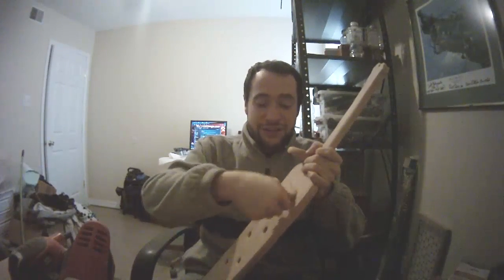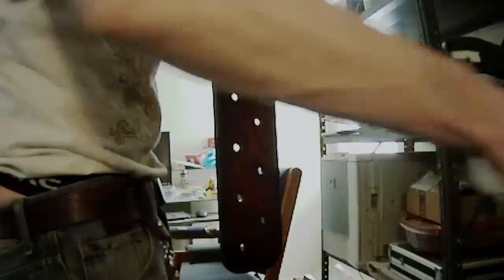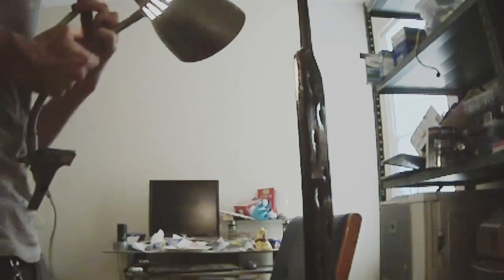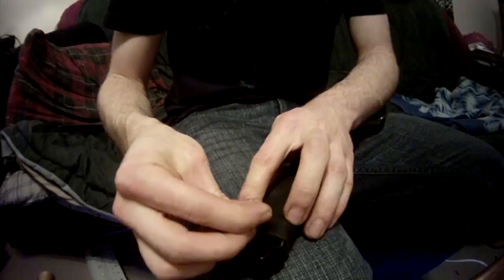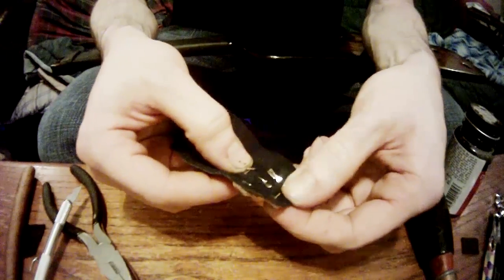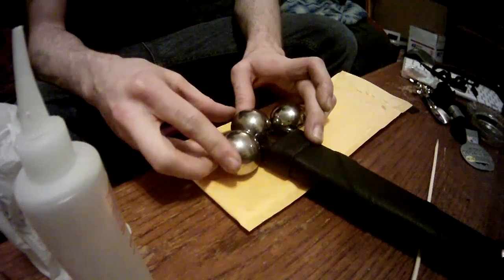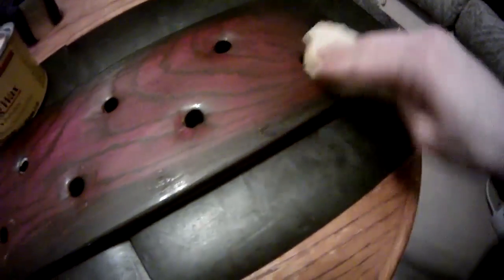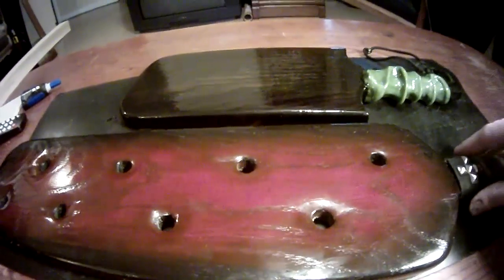Dirty DIY with Drew Episode 5 -- Paddles -- Part 2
Long overdue, my apologies.

I had alot of struggles throughout this finishing process, but I do think the results are worth it; the final product is one I feel I can be proud of and learned alot more about custom finishes then I had before along with the actual design of handles and paddles.

In this video I take you through several of the small design changes I made and the overall finishing process I used; sanding, staining with india-ink and water, polyurethaning, adding embellishments to leather, making a leather wrap handle and attaching a counterweight to bring it into balance.

This was actually the 4th time I had to re-do the finish; encountering problems from: trying to use commercial products (and finding the results good, but not great), trying to use one kind of dye vs another, temperature problems while using lacquer based finishes, chemical interactions and realizing Red Oak may be the worst wood to try and stain ever. Really the whole project went south on me several times, but this was the final process I ended up using and my results did turn out well. Chiefly this process taught me not to experiment on these videos, it really made me loose alot of time and caused me quite a few headaches.

Sorry this video is so long but it really does cover ALOT of work. If your making a paddle yourself and just are looking for it to be functional rather then decorative, your work can be cut in half by just using over the counter solutions such as Minwax products. This video is for making something a bit more complex, though alot of what I show is good for many projects and wood-working in general.

Next week I may do some rubber working 101, or possibly showing how to hand carve a flogger handle; let me know if you guys have any preference.

Show me your projects and I'm always here if you have questions or ideas! Drop me a line though these comments or on my twitter @thatdrewlion.

Next week we get back to finishing the paddle project!

~Drew